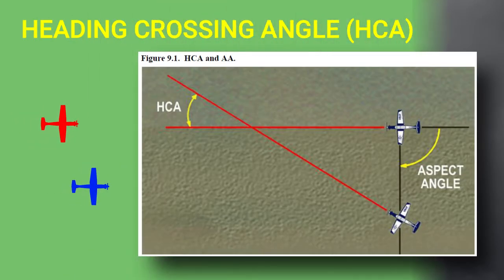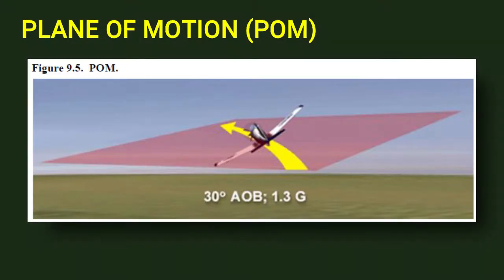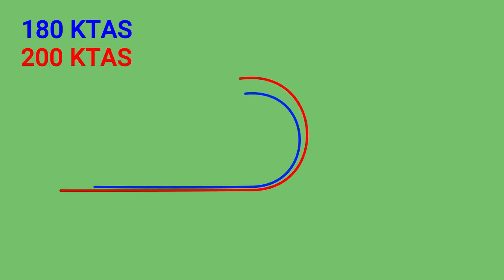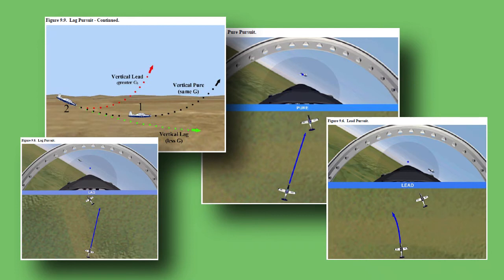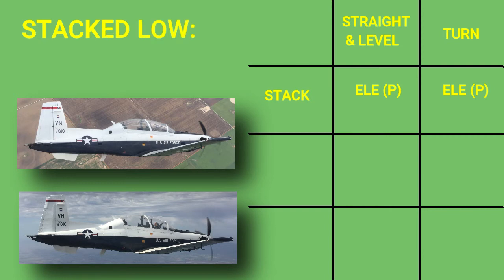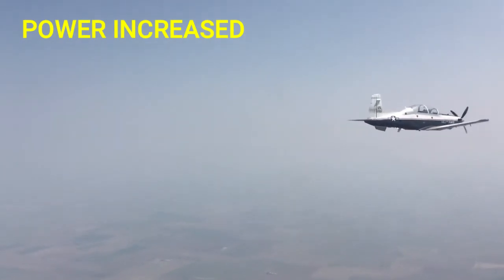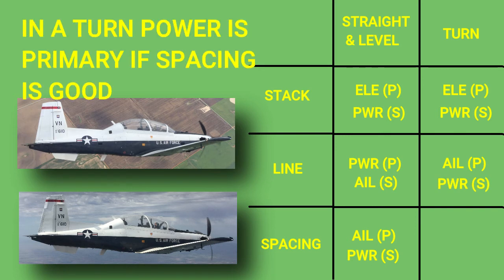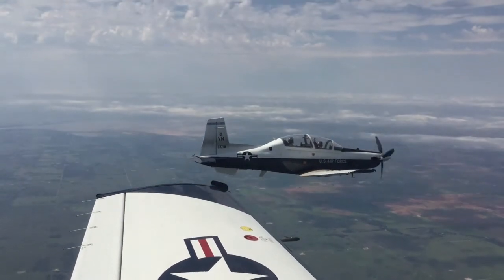Basic Formation - Part 2